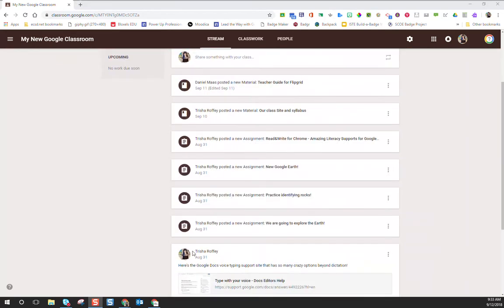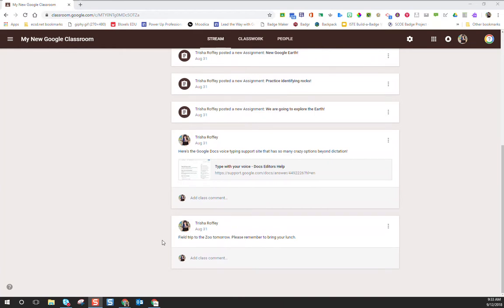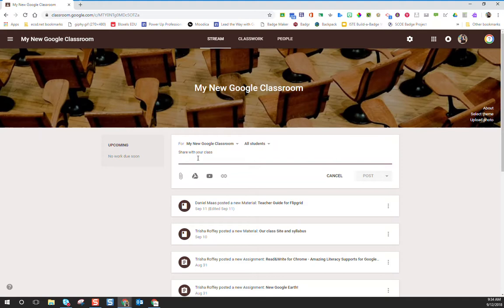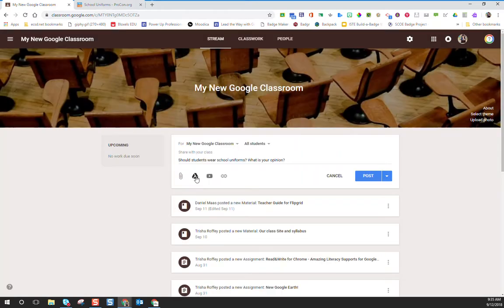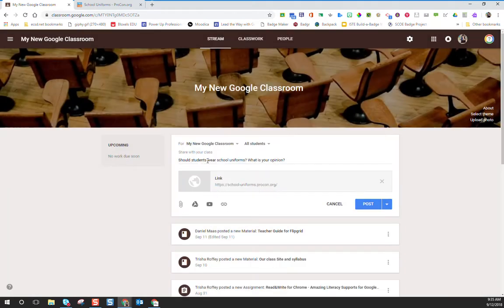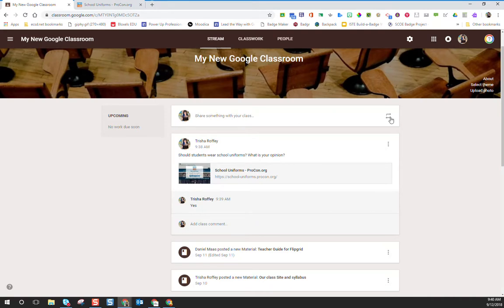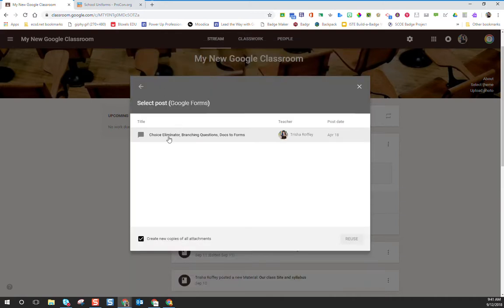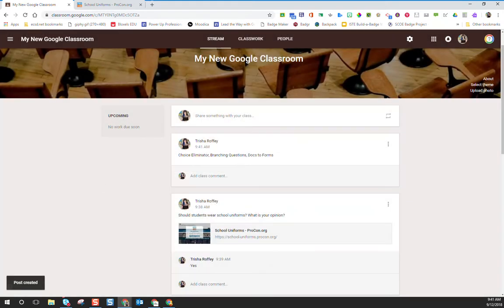The Stream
The Stream is where students and teachers can interact, collaborate, and connect. Here is where you can post announcements, discussion topics, exit tickets, and more. It is a chronological listing of these announcements from newest at the top and oldest pushed to the bottom. When you post an assignment in the Classwork tab there will also be a matching announcement for that assignment automatically created for you in the stream. You can also reuse announcements from other Google Classrooms.